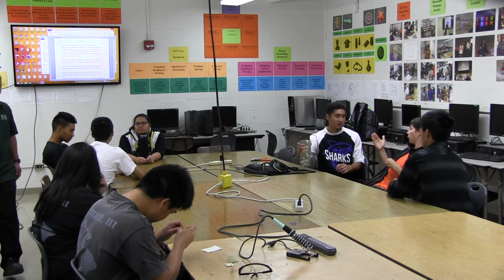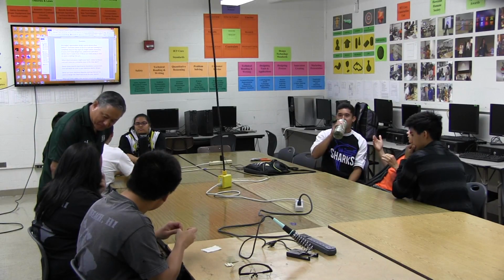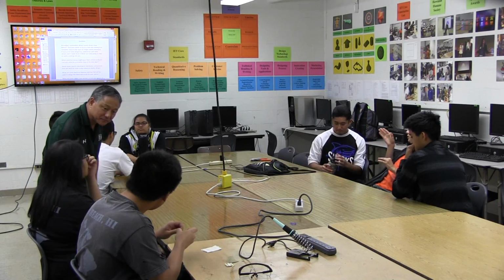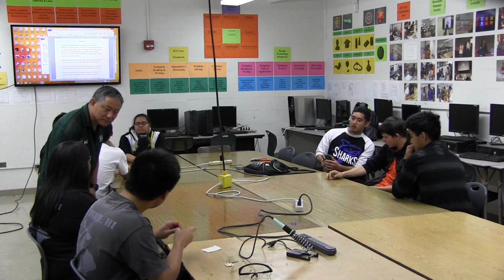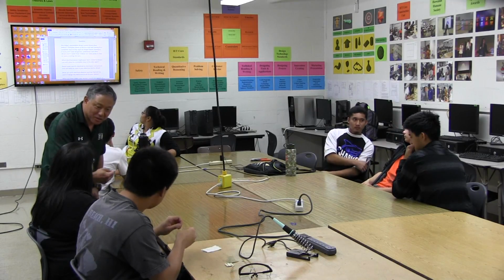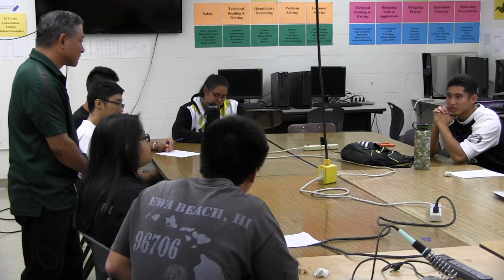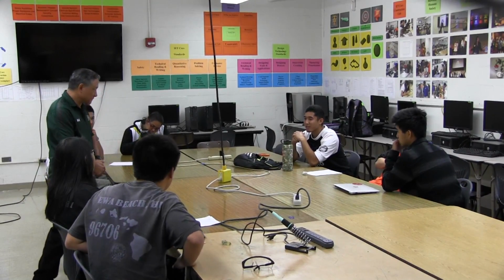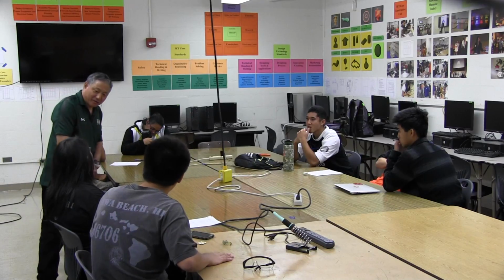CTE_IET_Design_Classroom